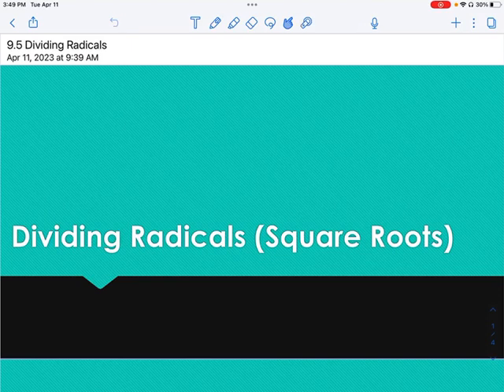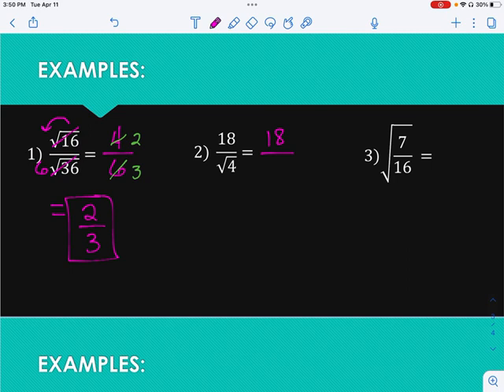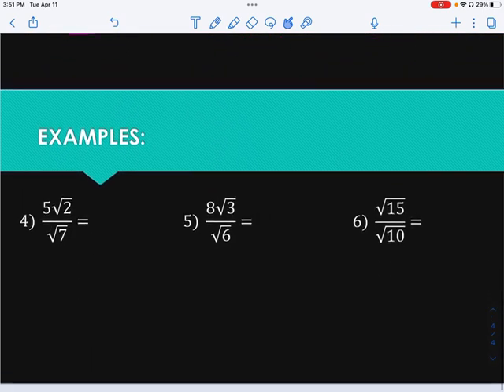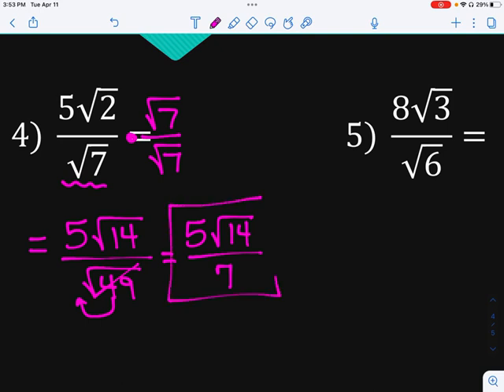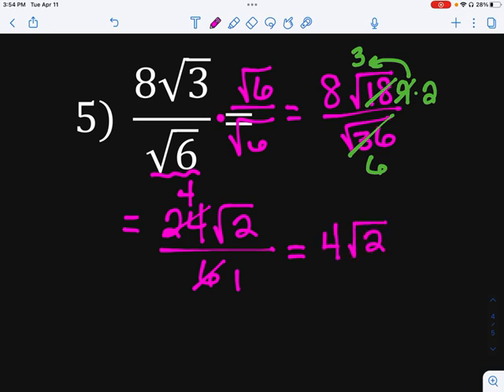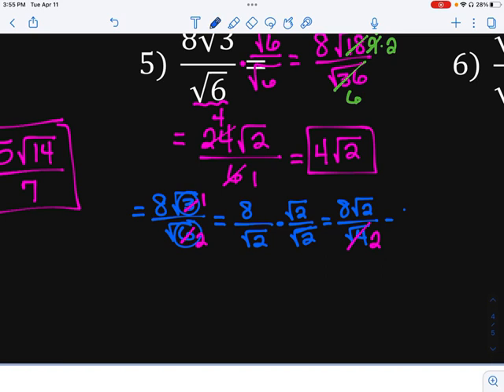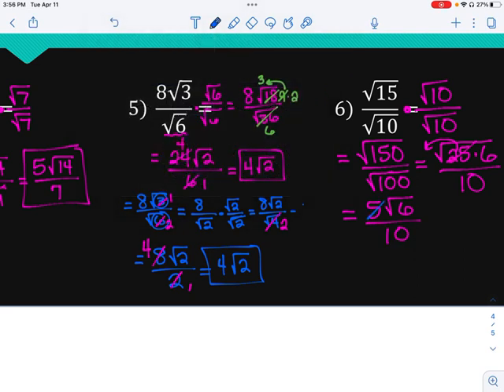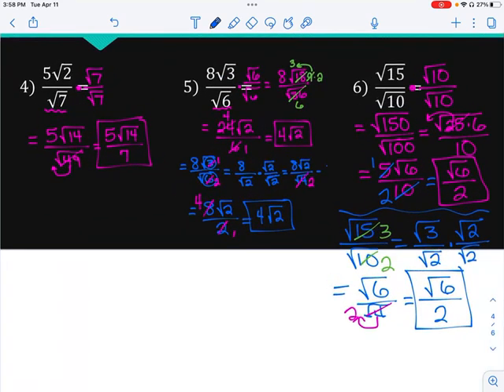9 5 Dividing Radicals